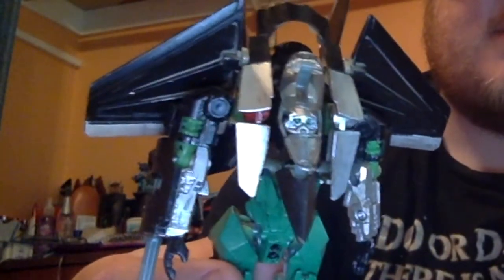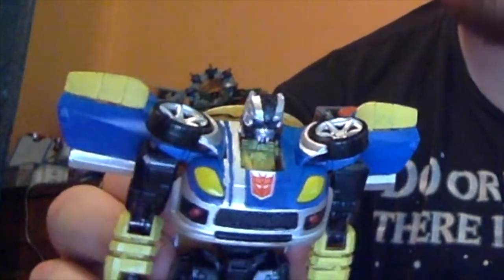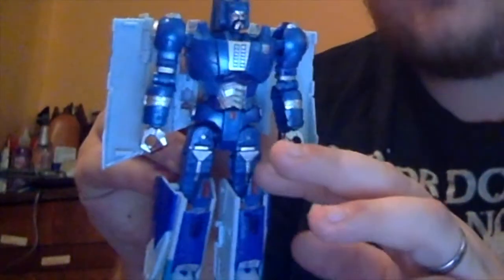01TRANSFAN's Custom Figure Show 2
You wanted it, you got it ;) more figures that were customized :) wanna see more of 'em? Check the 01TRANSFAN Facebook page